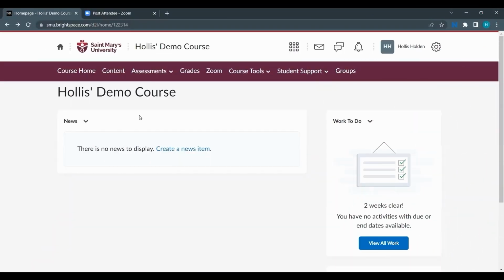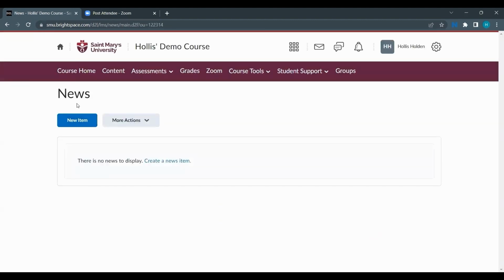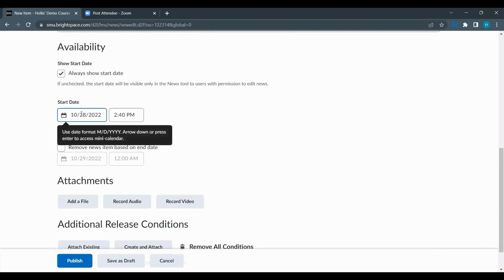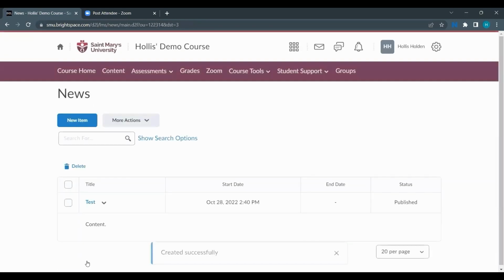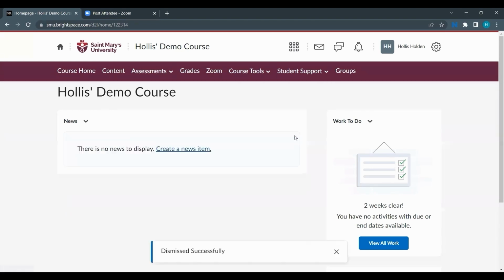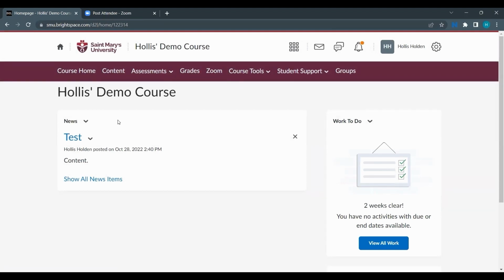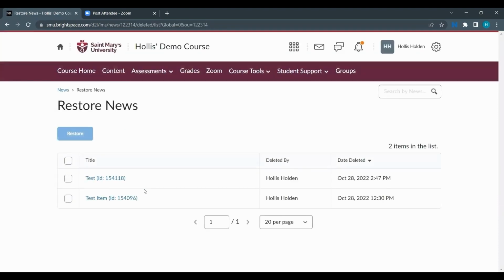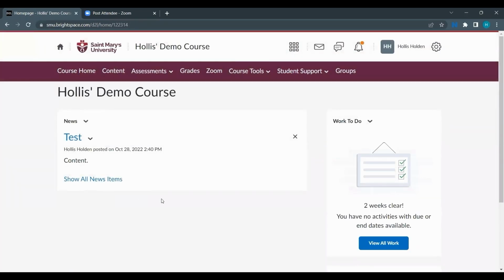Brightspace News Items